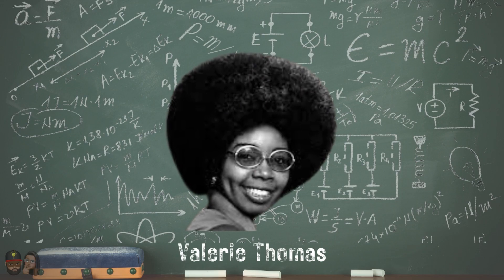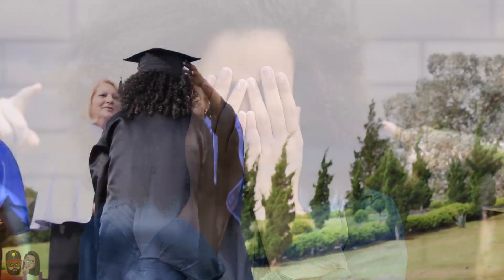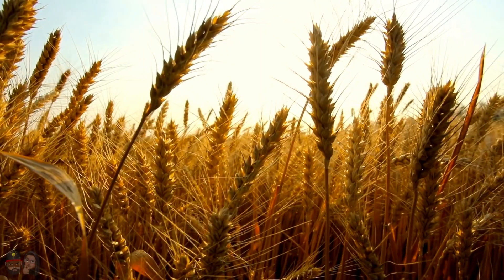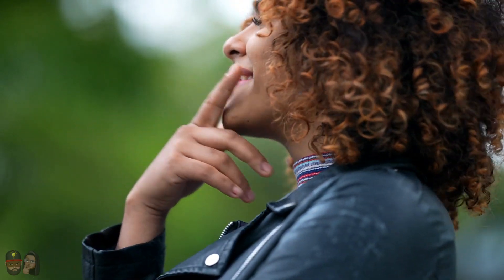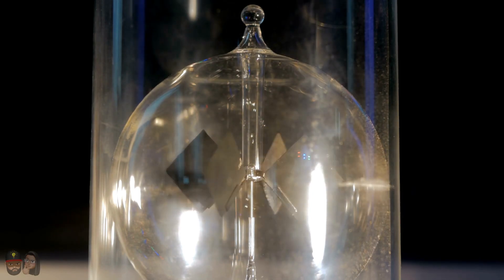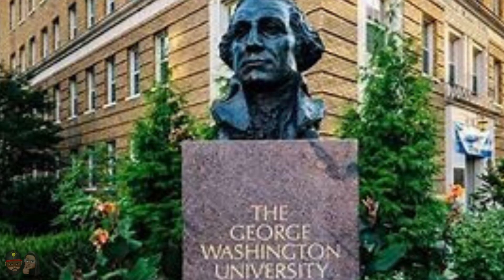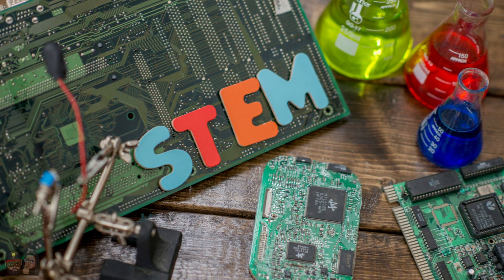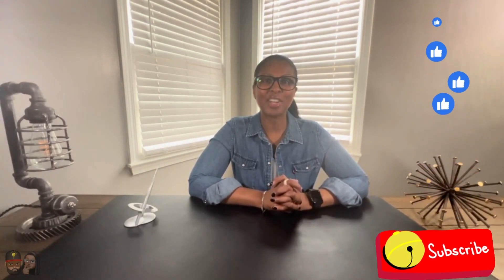Valerie Thomas Invented 3D Movies!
Valerie Thomas is an American data scientist who invented the illusion transmitter, which is the technology that makes 3D movies possible.

In this video, we'll be talking to Valerie Thomas about her life and her amazing achievement of inventing the illusion transmitter, which is the technology that makes 3D movies possible.